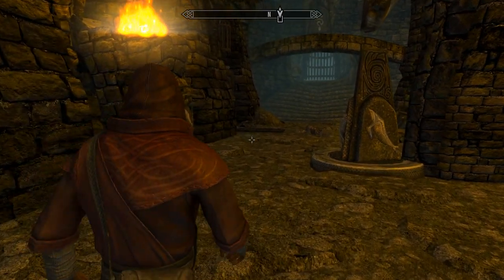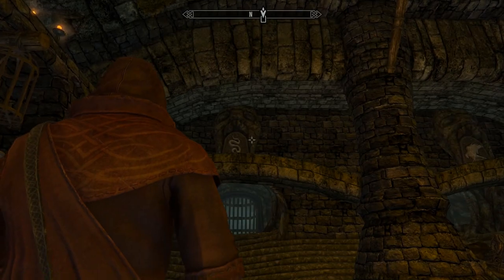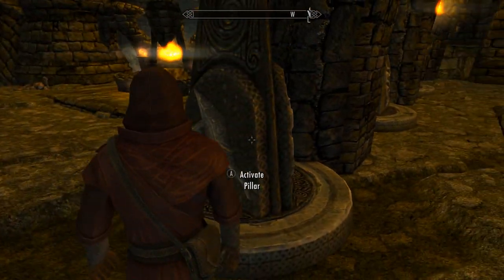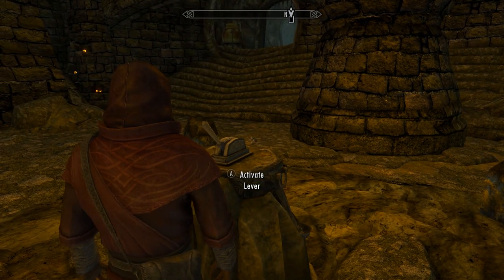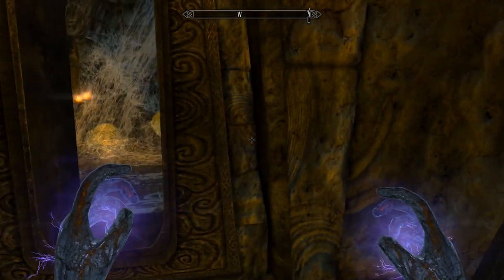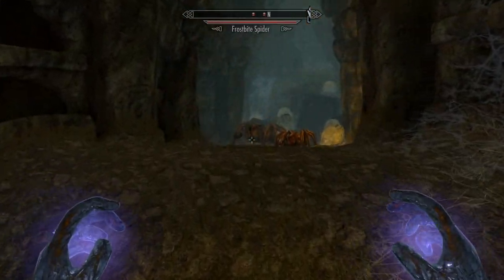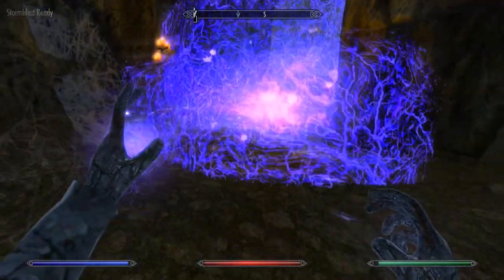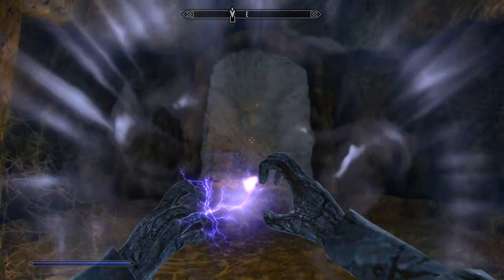Skyrim SE [Ordinator Pure Mage]: Sovngarde/Dragonslayer Ep.95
Too nervous to be a thief. Too scared to be a warrior. Too frightened to be a mage. With no place left to go Zoltan, the Imperial travels to Skyrim to enroll at the College Of Winterhold. Can he become the man the people of Skyrim need to save them from a threat that could mean the end of the world?

Difficulty = Expert

Main Installed Mods (Just Ask If You See A Mod You're Curious About):

Graphics / Texture Overhaul
1.  Total Character Makeover by Scarla
2.  TRUE EYES SE by JimtownIrish
3.  NAT - Natural and Atmospheric Tamriel by L00
4.  Transparent and Refracting Icicle and Frost Atronach by Skysan4298
5.  Footprints by jonwd7
6.  Enhanced Blood Textures by dDefinder
7.  Static Mesh Improvement Mod SE by Brumbek
8.  Cinematic Fire Effects 2 HD SSE edition by Ichibu
9.  See Enchantments SE by SpiderAkiraC
10. RUSTIC CLOTHING - Special Edition by Gamwich
11. Realistic Water Two by isoku
12. Skyrim 2017 Textures by Pfuscher aka Zerwas1
13. ELECTRIFY S.E. by ramccoid
14. Nordic Snow (aka HQ Snow Texture) by Erik1988
15. CC's Enhanced Ore Veins SSE Edition by ClearanceClarence
16. NobleSkyrimMod HD-2K

Gameplay Tweaks
20. Alternate Start - Live Another Life by Arthmoor
21. Unofficial Skyrim Special Edition Patch by Arthmoor
22. Ordinator - Perks of Skyrim by Enai Siaion
22. Diverse Guards Skyrim by Winterlove
23. Open Faced Guard Helmets - Special Edition by ShinGouki
24. Magical College of Winterhold by Sable17
25. The Paarthurnax Dilemma by Arthmoor
26. Ars Metallica - Smithing Enhancement by Arthmoor
27. Immersive Patrols SE by Scrabbulor
28. Dominions More Redguards by Arron Dominion
29. Dominions More Orcs by Arron Dominion
30. Dawnguard Delayed Level 40 by grazman
31. True Dragon Born(by GIndustries) Special Edition by GIndustries
32. Longer Lasting Bound Weapons by crisdiaz
33. Slow and Freeze Time Spells by TwinCrows
34. No More Too Powerful by Killgore
35. NPC's Run and Walk at Your Pace by popcornsoda55
36. Realistic Ragdolls and Force by dDefinder
37. D13 Faster GET UP STAND UP animation vanilla friendly SSE by DarkAngel13 Argonil
38. Thundering Shouts - PC by straykat
39. Amazing Follower Tweaks-SE by Allie1718
40. VioLens - A Killmove Mod SE by Reko
41. Relationship Dialogue Overhaul - RDO SE by cloudedtruth
42. Audio Overhaul for Skyrim SE by David Jegutidse
43. A Quality World Map - Vivid with Stone Roads by Chesko
44. Imperious - Races of Skyrim by Enai Siaion
45. Apocalypse - Magic of Skyrim by Enai Siaion
46. Pastel Map Markers by iTitoMix
47. No Fog on World Map by Old Nick
48. Summermyst - Enchantments of Skyrim by Enai Siaion
49. Run For Your Lives by Arthmoor
50. When Vampires Attack by Arthmoor
51. Move it Dammit - for Skyrim S.E. by E10X11 - Original Mod by Apogee777
52. Wearable Lanterns by Chesko
53. Optional Starting Spells by srcanseco
54. Unique Loot by MisterB1969
55. SkyHUD - Beta by Fhaarkas
56. Cyrus - A Redguard Vigilant of Stendarr follower by maggiexstar
57. Phenderix Magic World by phenderix
58. Mining For Mages Redux by IsharaMeradin
59. Unread Books Glow SSE by duggelz
60. Perk Points and More Gold for Bounty Quests by HCHS63rdWilson
61. Realistic Conversations by Gorgulla
62. Immersive College NPCs by VorpalRunner
63. True Alteration Armor Visuals
64. Less Dragons 2016-SSE by Mebantiza
65. Zim's Immersive Artifacts by Zimmermjaz
66.Thieves Guild - Taking Care of Business Mod by Oracus0
67.Better Imperial Armor SSE by RumblestrutCovey
68.Dragonborn Delayed by grazman
69.No Combat Screams by guilhem30